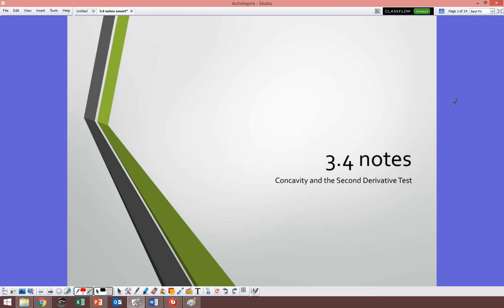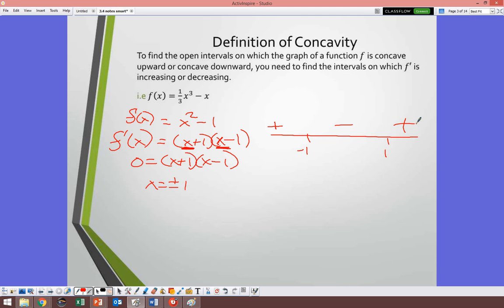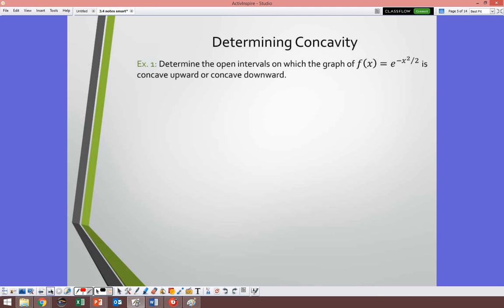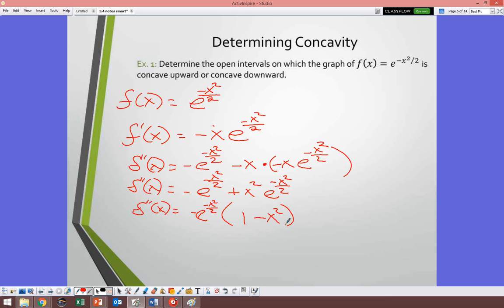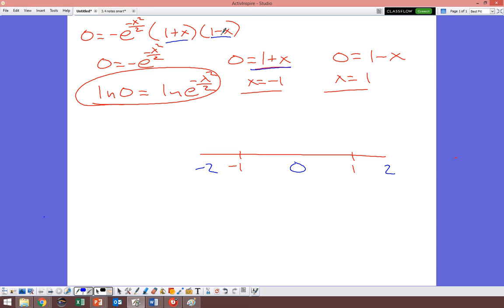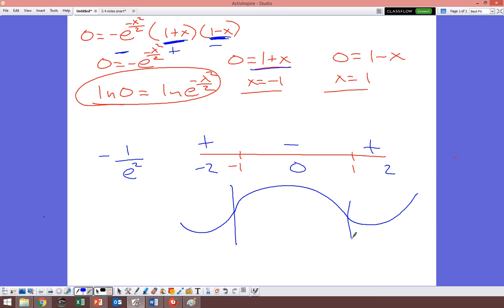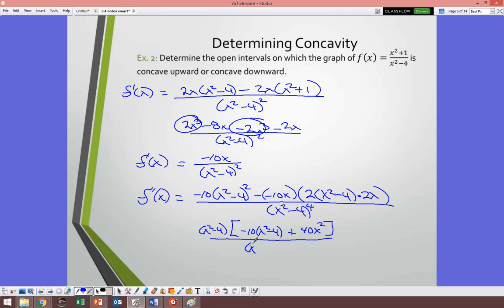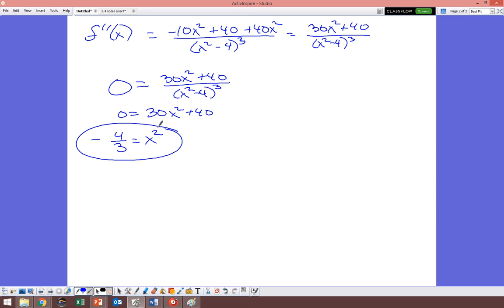Notes 3.4 Concavity and the second derivative test Part 1